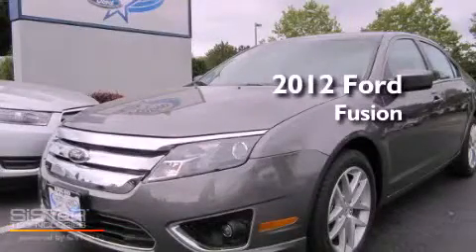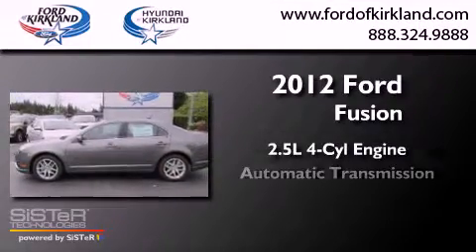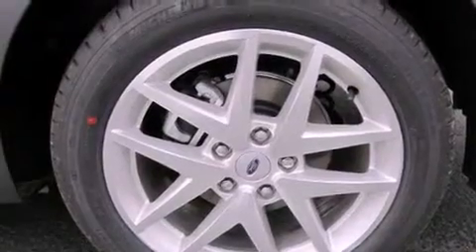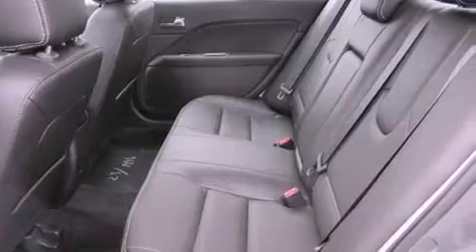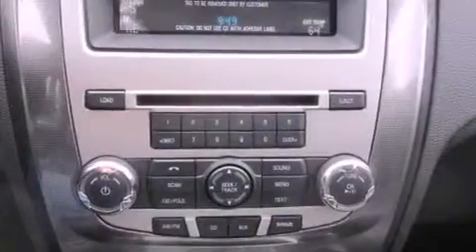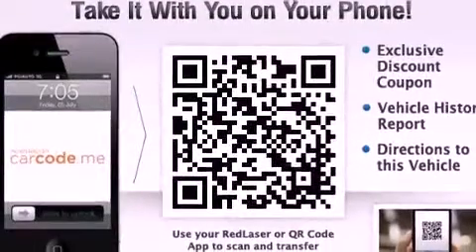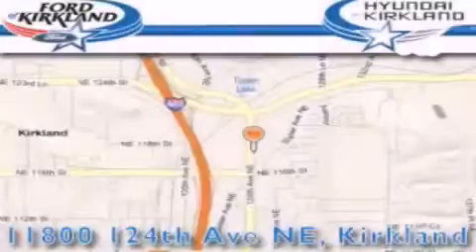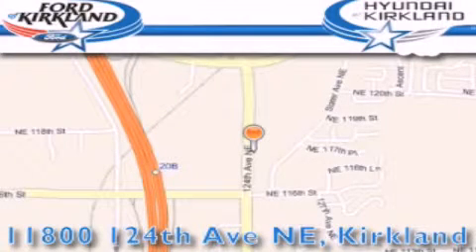2012 Ford Fusion Kirkland WA 98034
Year : 2012
 Make : Ford
 Model : Fusion
 Engine : 2.5L I4 DOHC 16V
 Trans . : Automatic
 Exterior : Sterling Gray
 Miles : 25
 Interior : Char Black Leather
 Stock : 439954